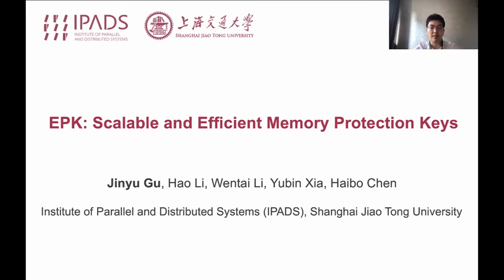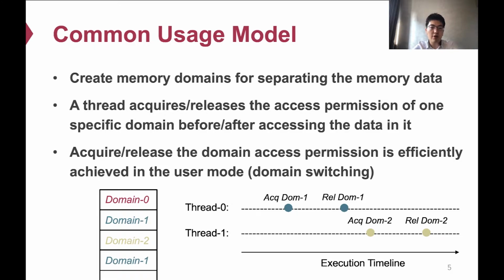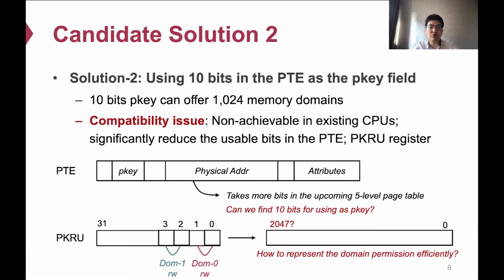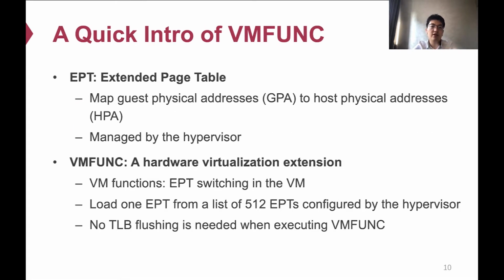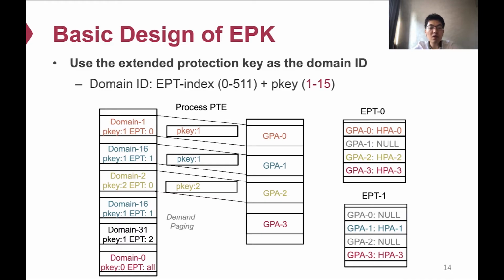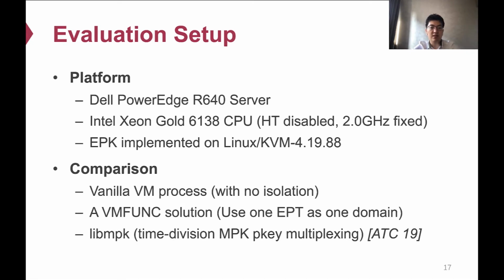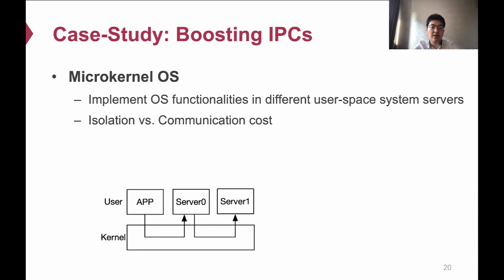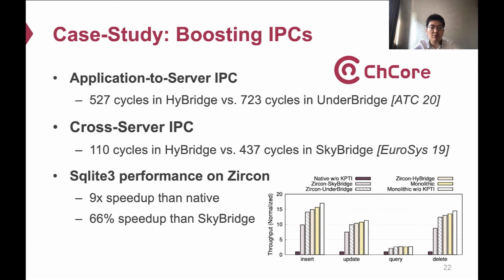USENIX ATC '22 - EPK: Scalable and Efficient Memory Protection Keys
Jinyu Gu, Hao Li, Wentai Li, Yubin Xia, and Haibo Chen, Shanghai Jiao Tong University

As a hardware mechanism for facilitating intra-process memory isolation, Intel Memory Protection Keys (MPK) has been leveraged to efﬁciently improve the isolation, security, or performance of the software. However, it can only support 16 isolated memory domains, which signiﬁcantly limits its applicability in many scenarios.

In this paper, we present EPK which leverages off-the-shelf virtualization hardware features to extend the number of available protection domains in MPK. To demonstrate the effectiveness of EPK, we apply it in three scenarios, including better memory isolation for server applications as well as Non-Volatile Memory (NVM) applications, and a fast InterProcess Communication (IPC) mechanism for microkernels. The evaluation results show that EPK can scale to provide hundreds of isolated domains. It can outperform the state-of-the-art (libmpk) by up to two orders of magnitude and usually achieve 95% of the performance of the system with no memory isolation.